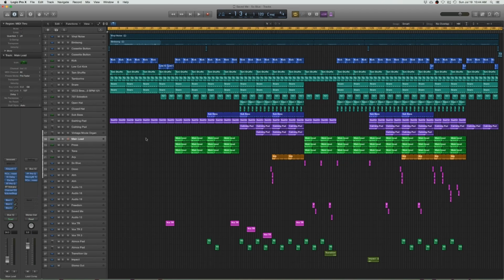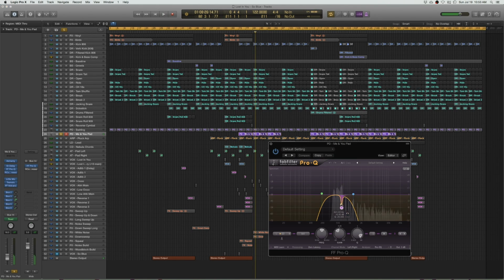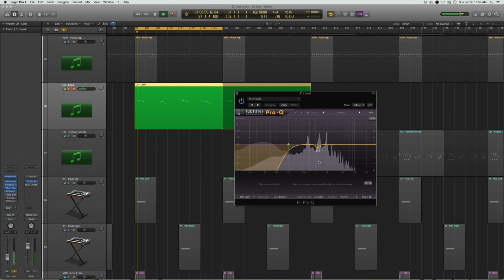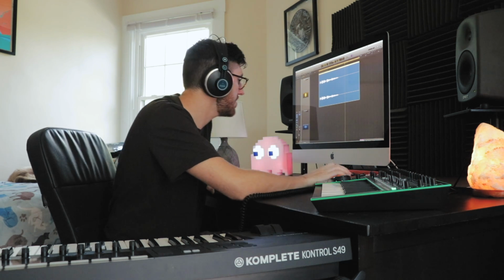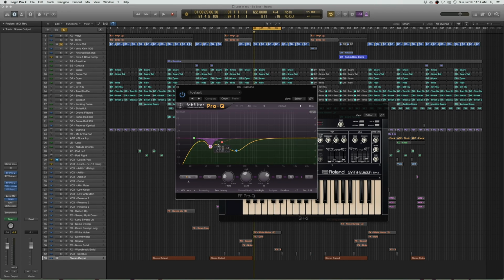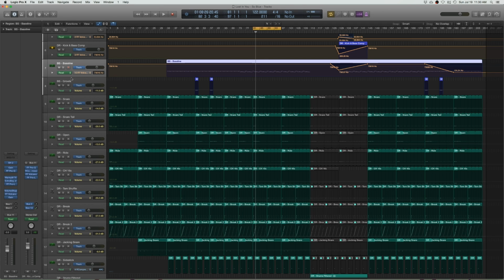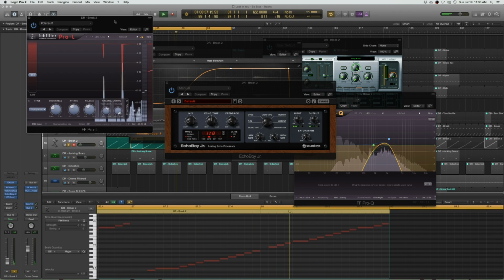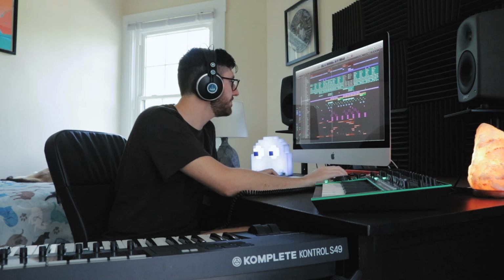The Making of 'Lost In You' with Marsh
Cincinnati-based producer Marsh breaks down how he created his stunning new single 'Lost In You'.

Since making his label debut on 'Explorations 07’ back in 2018, Marsh has solidified himself as a firm label favourite and future star. Championed by the likes of Joris Voorn, Kölsch, and Phil Taggart at BBC Radio 1, Marsh now returns with his ‘Lost In You EP’.

Leading with ‘Lost In You’, Marsh lends his own vocal to the track, characteristically weaving a driving bass with groove-laden percussion. Next up, with its shivering arpeggios riffs and dreamlike atmospherics, the reminiscent ‘Gijpe’ gives a nod to the label’s inaugural ‘Explorations’ festival in Dhërmi last summer where Marsh performed on the secluded beaches of Albania’s Ionia Coast. A highlight from ‘Anjunadeep 11’ earlier in the year, Marsh closes the EP with another meticulously crafted melodic cut with the piano-led ‘Human’.